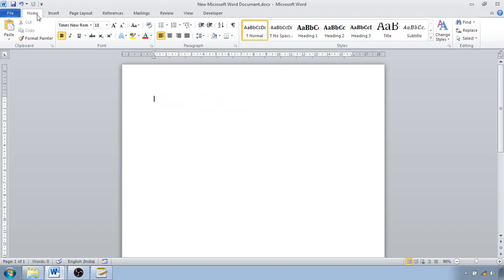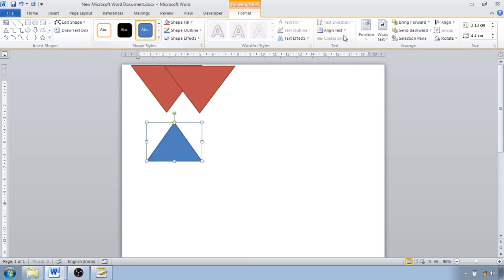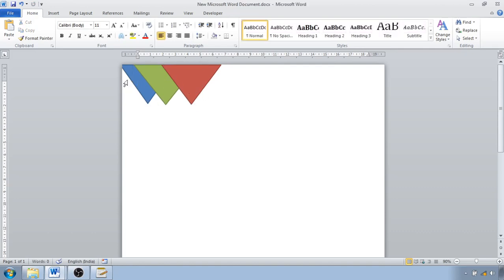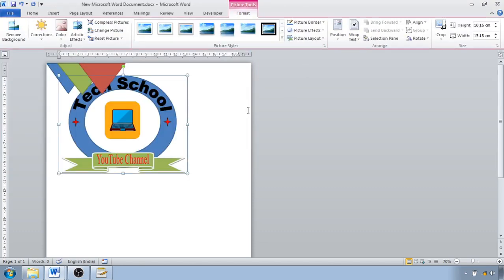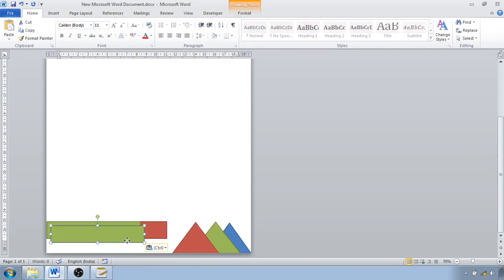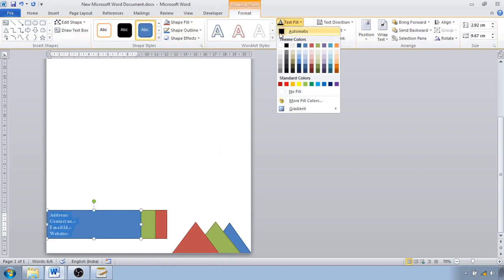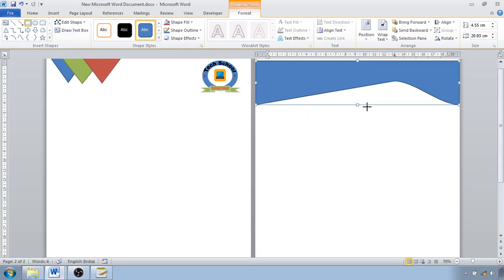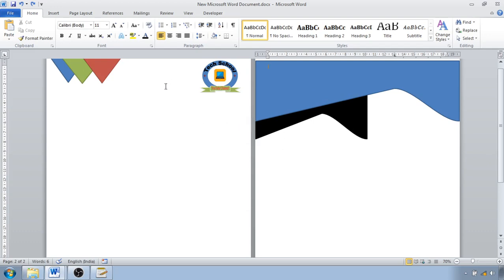MS WORD: Design letterhead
In this video how to Create Customized Letter head for company or School or Colleges is explained.